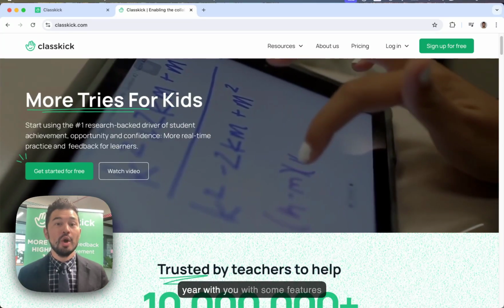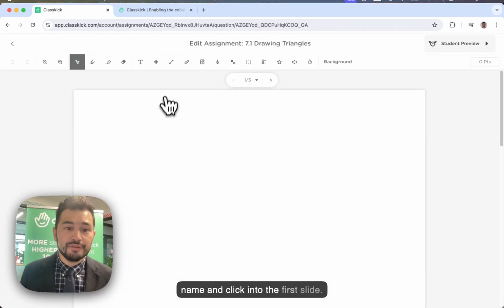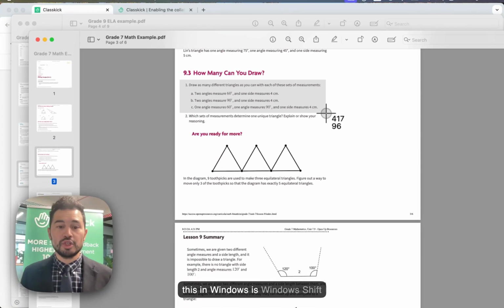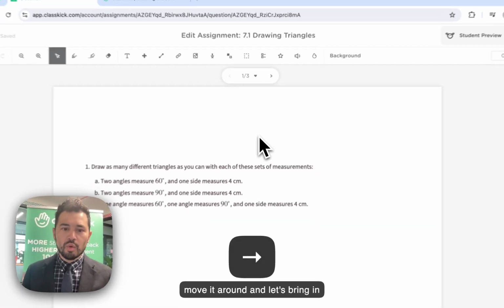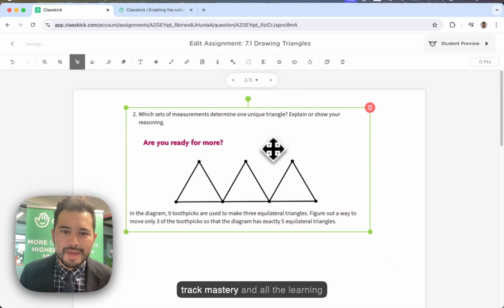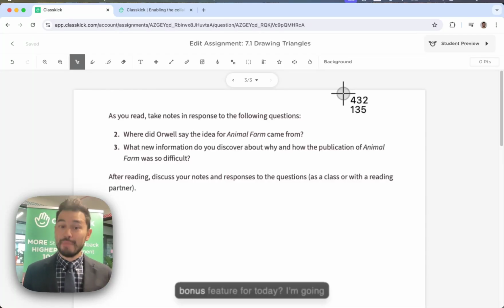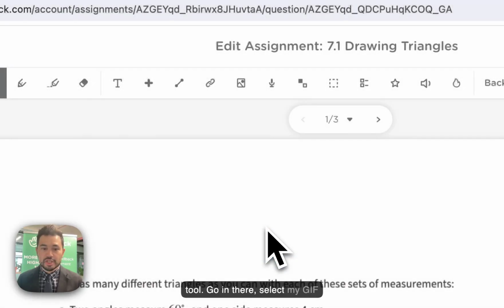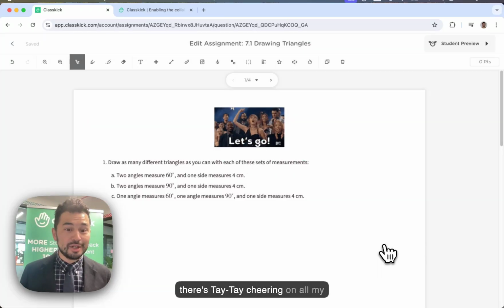Classkick Feature: snip copy paste